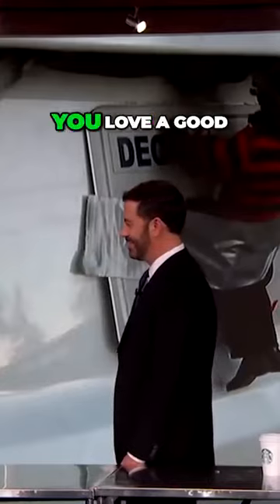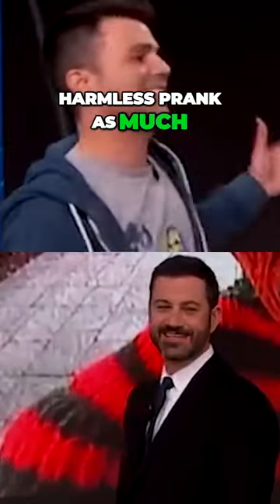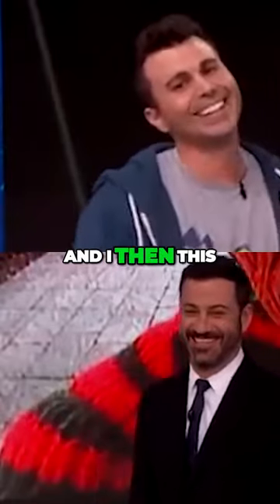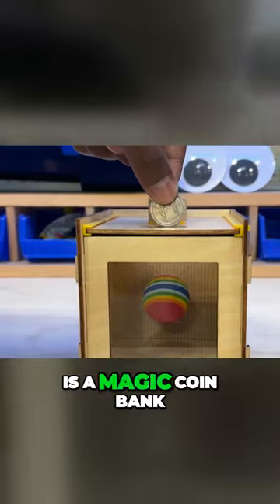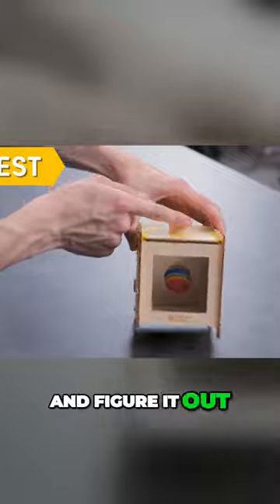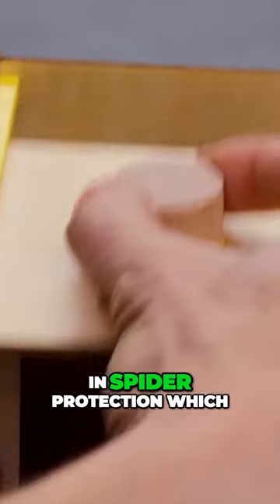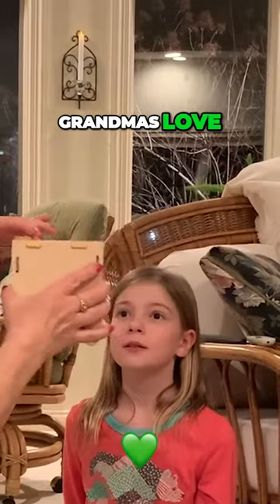Unleash Hilarious Pranks with SpiderProtected Coin Bank and Trip Wire